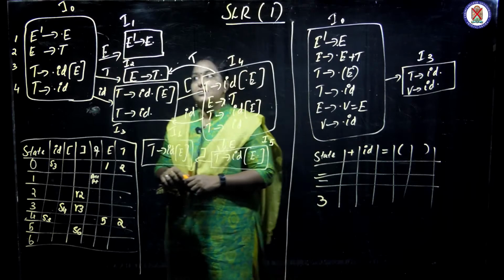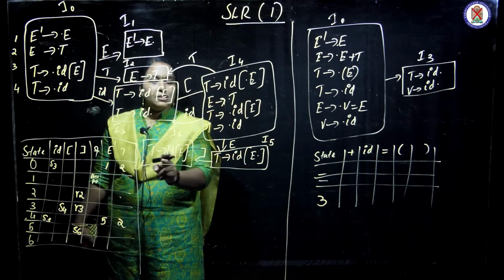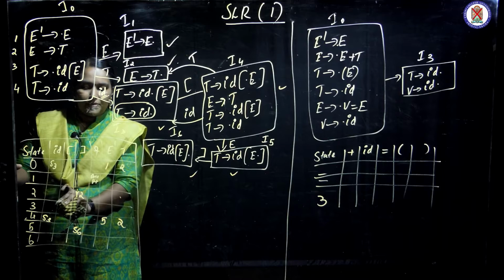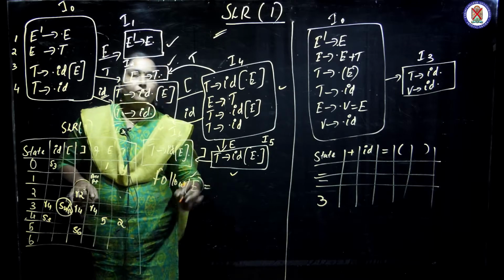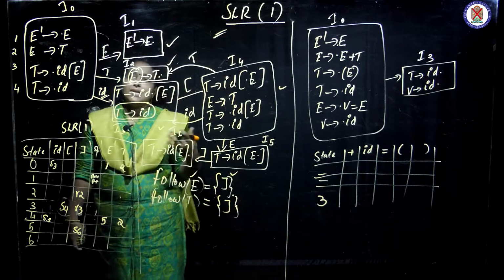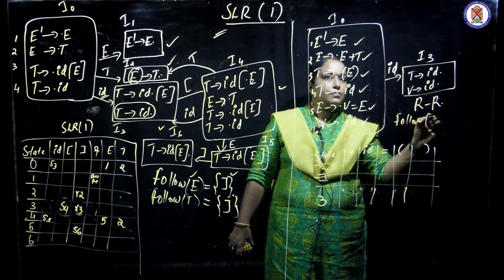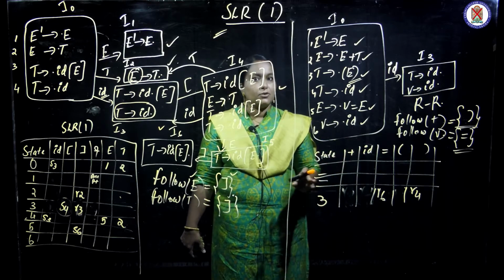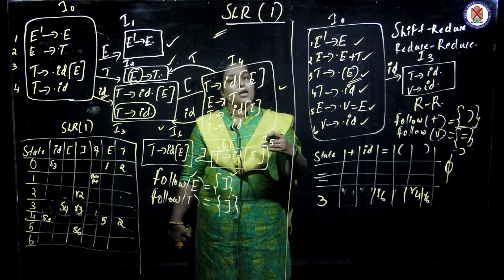PRINCIPLES OF COMPILERS | SLR(1) PARSING | Christ OpenCourseWare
3rd Semester Core Course -
Msc.Computer Science